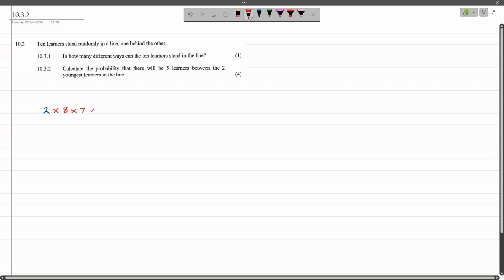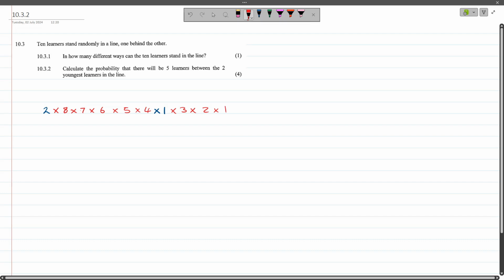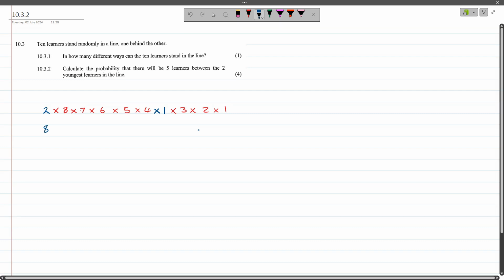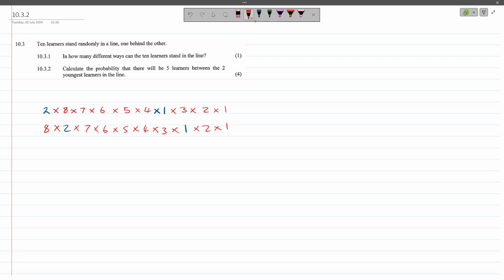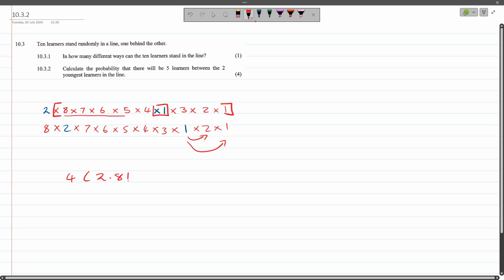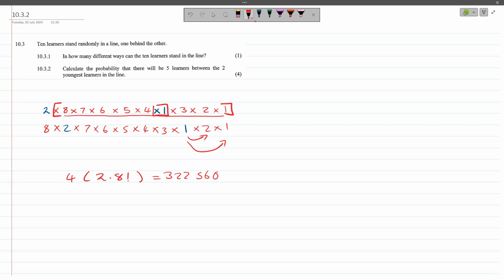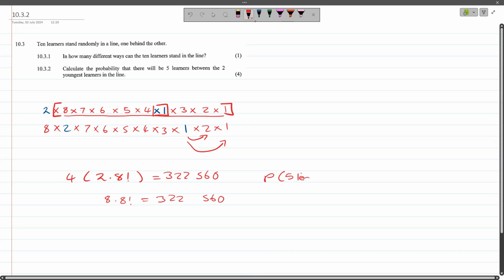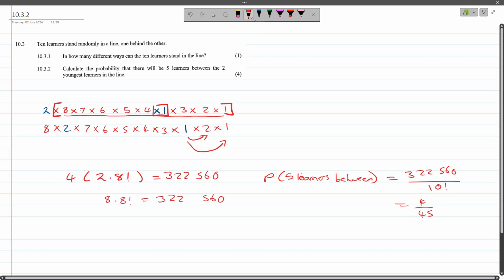Question 10 (3) (2) Paper One 2023 - (NSC) Mathematics Matric Final Exam Paper, (South Africa)